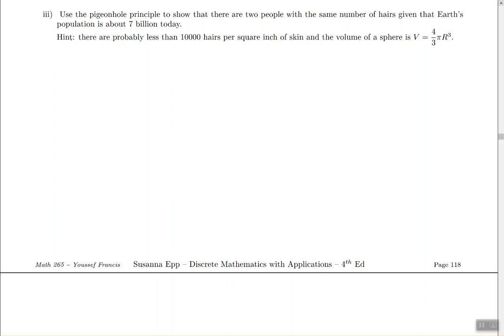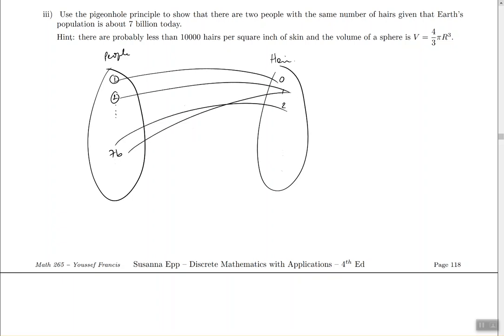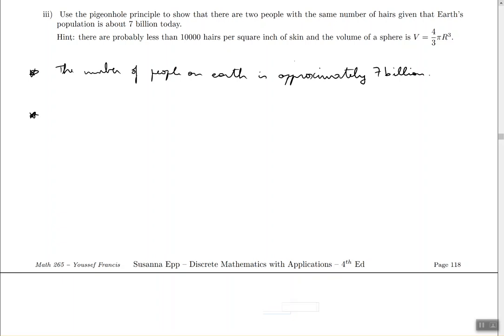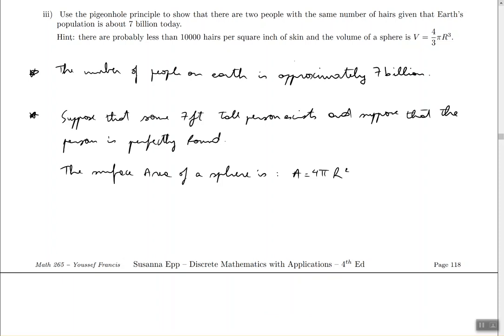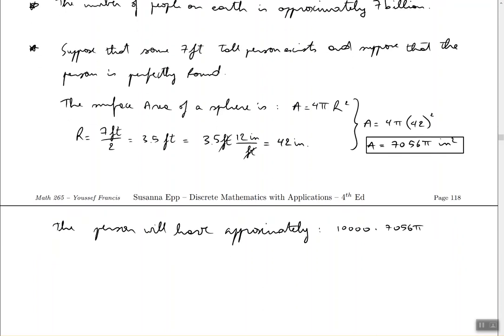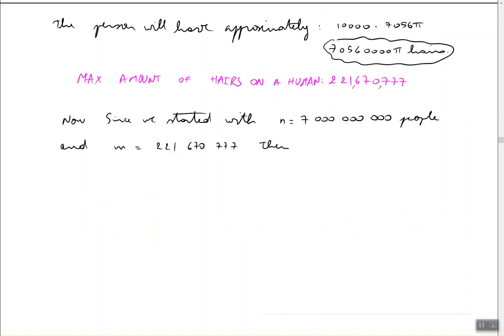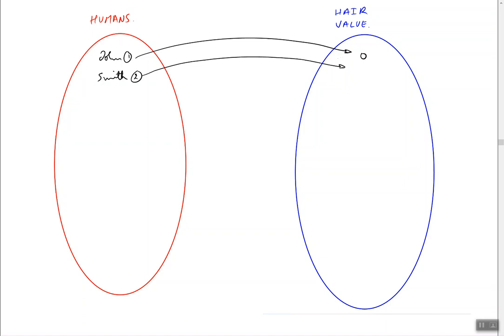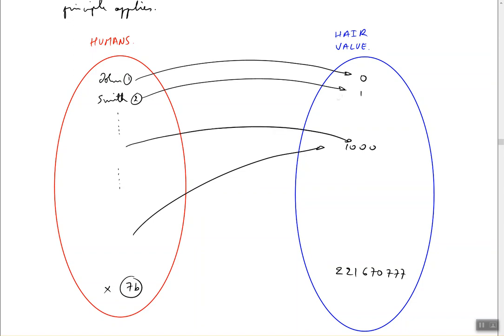Math 265 section 9.4 ex 1 (pt 3)